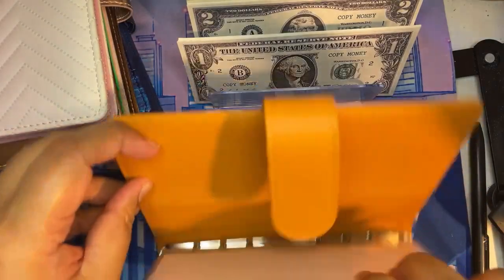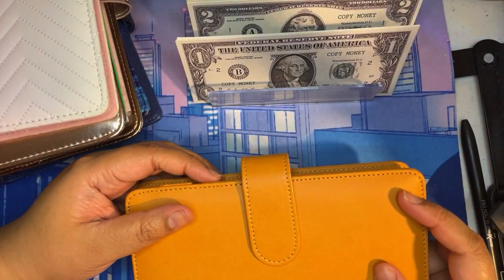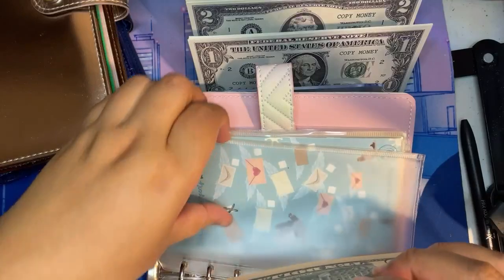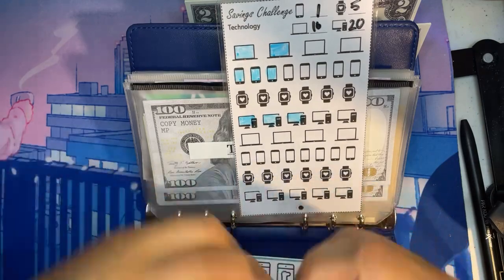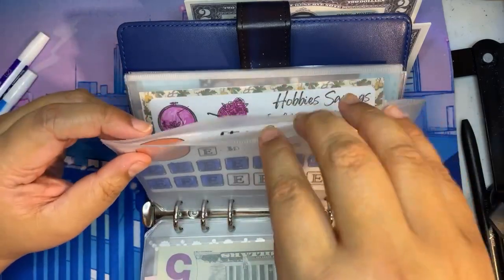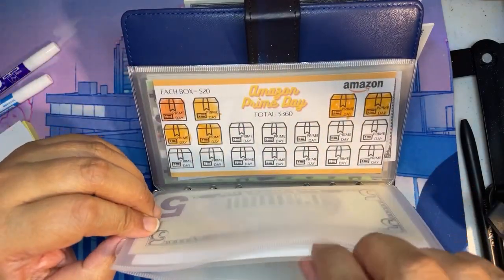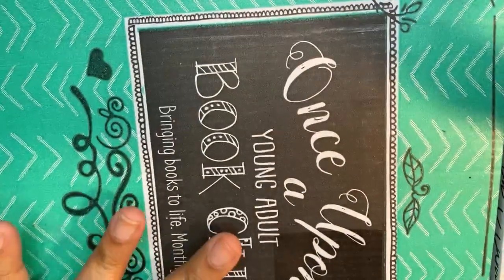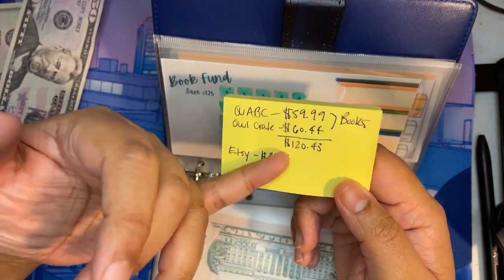Cash Stuffing 12/2/2023